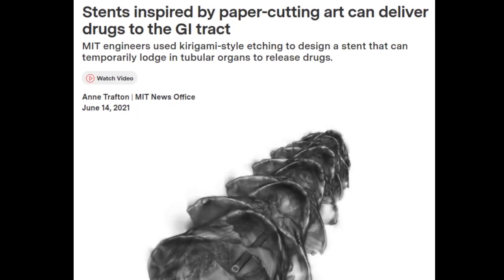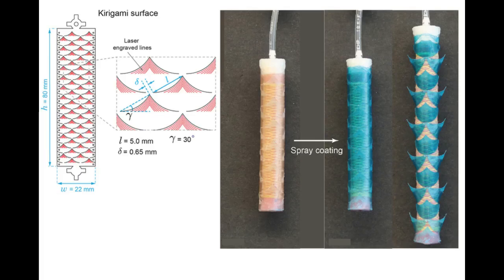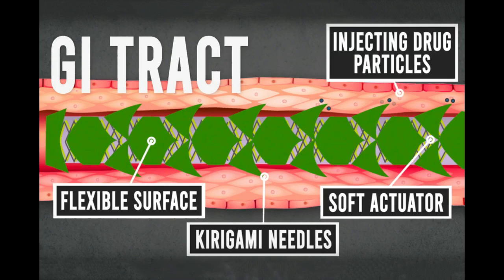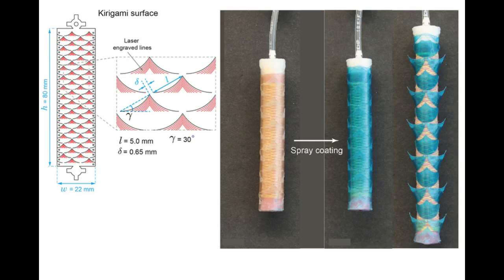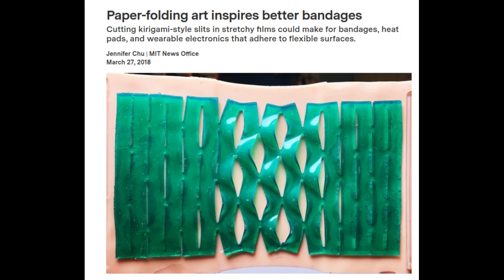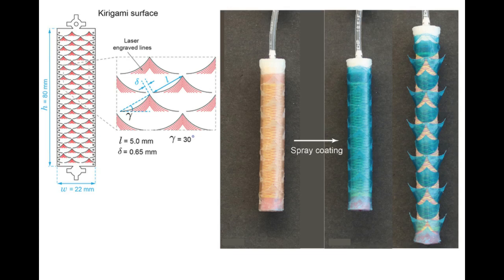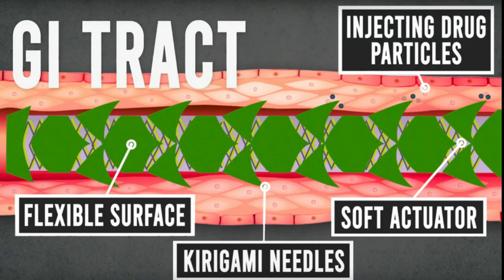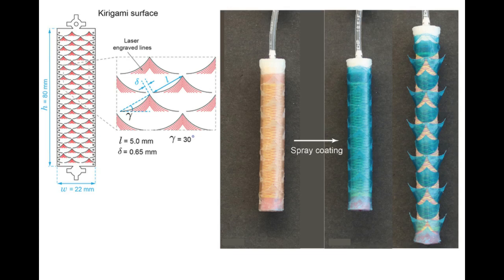Stents inspired by paper-cutting art can deliver drugs to the GI tract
Inspired by kirigami, the Japanese art of folding and cutting paper to create three-dimensional structures, MIT engineers and their collaborators have designed a new type of stent that could be used to deliver drugs to the gastrointestinal tract, respiratory tract, or other tubular organs in the body.